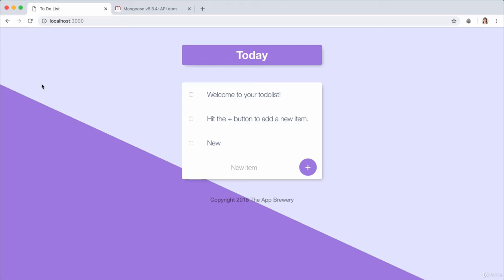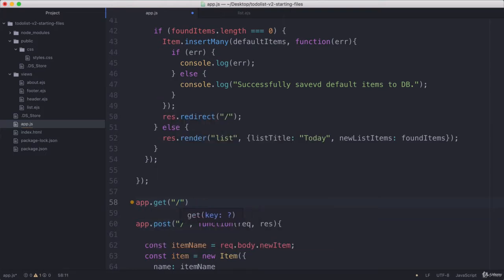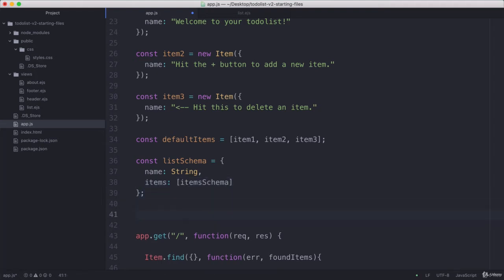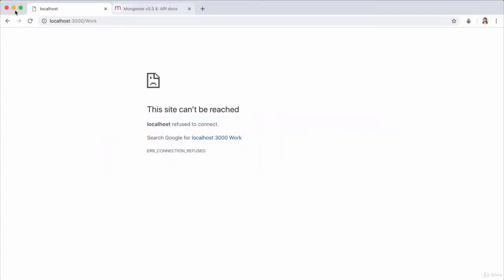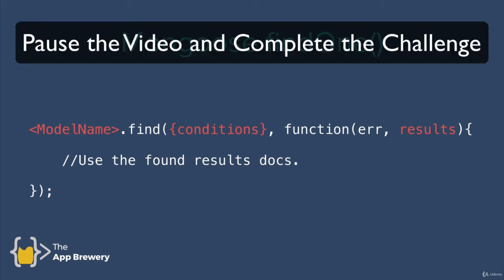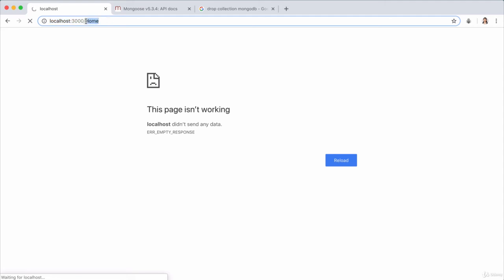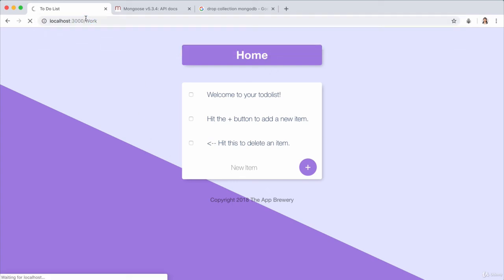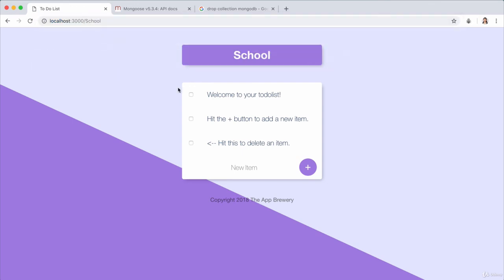267 Creating Custom Lists using Express Route Parameters